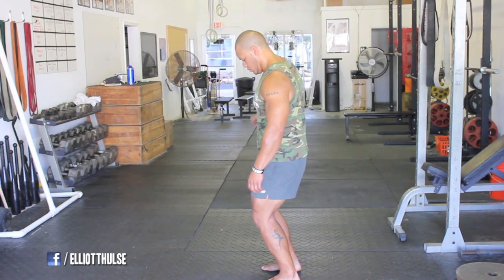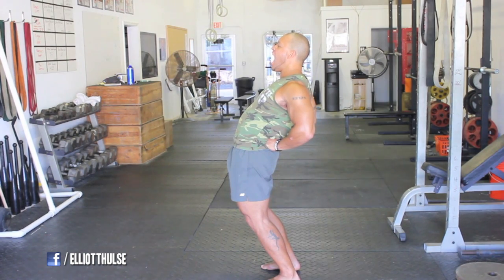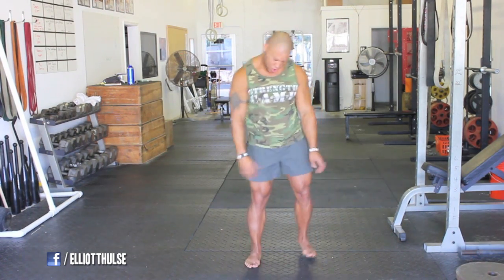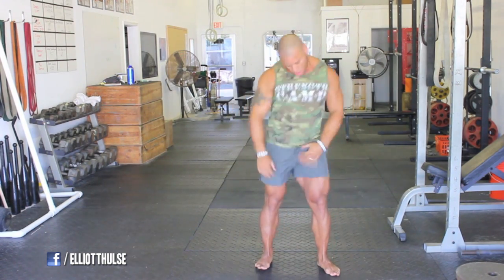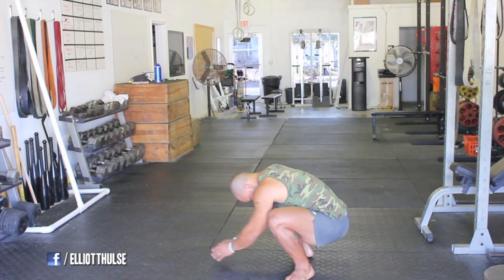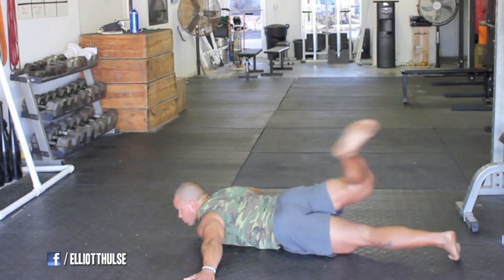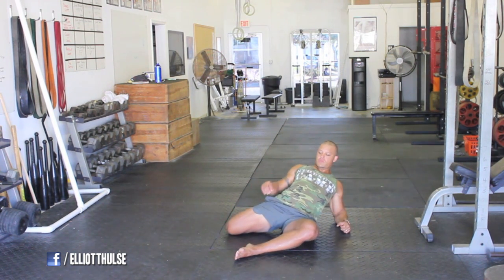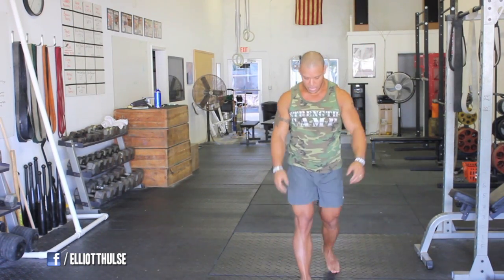Daily Bio-Energizer Warm Up Routine